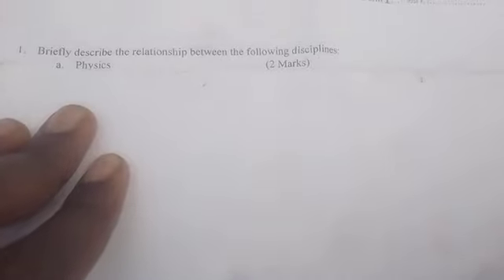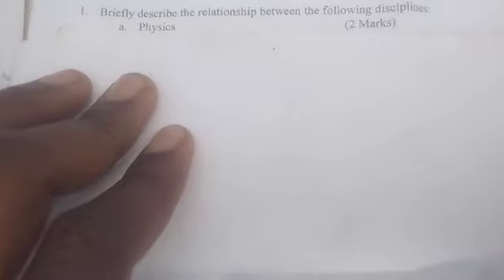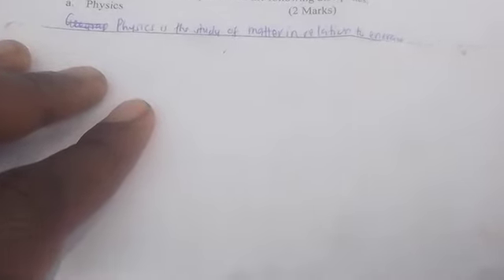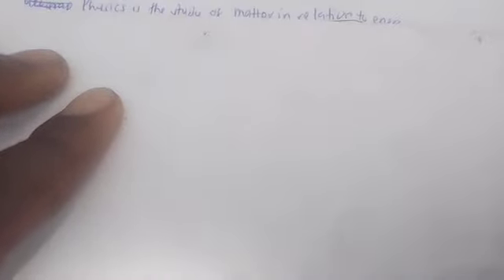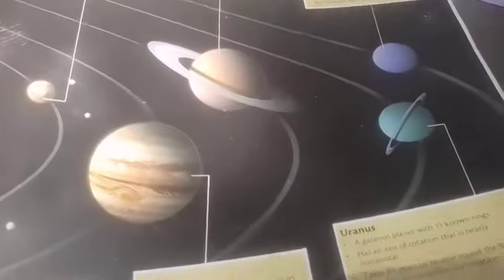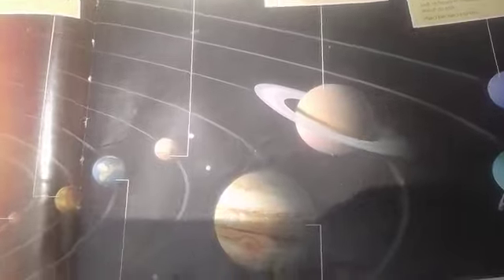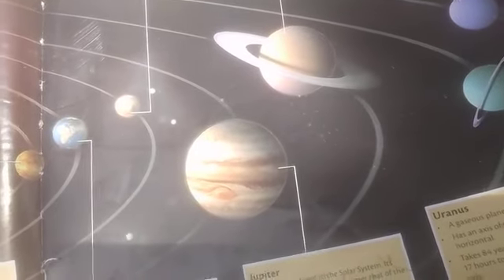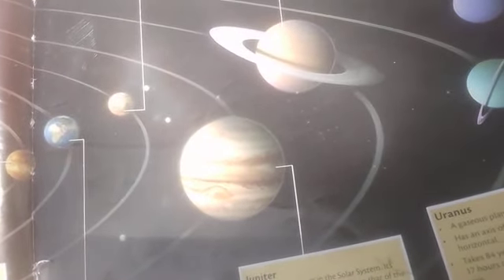Geography Quick Test for Beginners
Describe relationship between Geography and:
i. History
ii. Physics

Define solar system

Name theories explaining the solar system

Describe the passing star theory

Give the weakness of passing star theory

List characteristics of a  comet ☄️